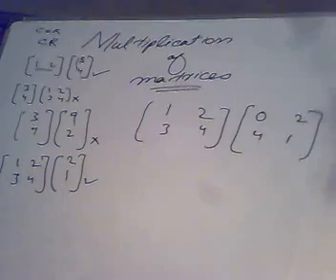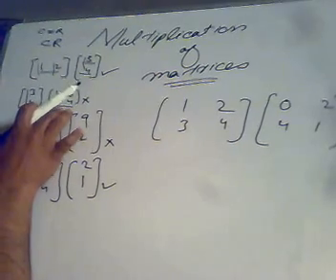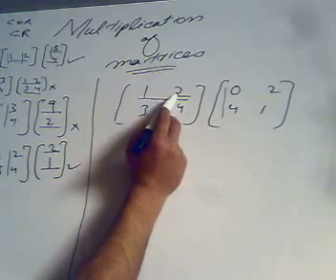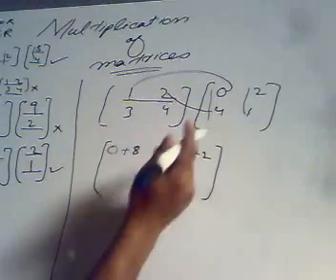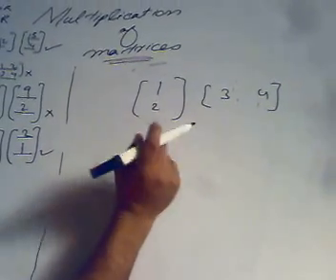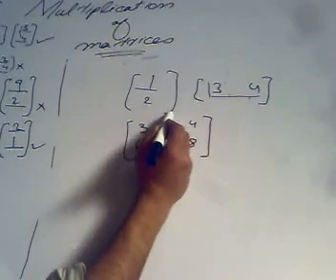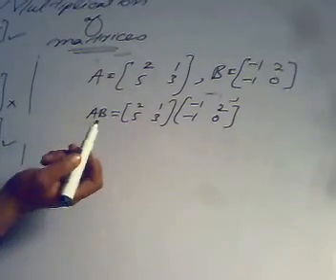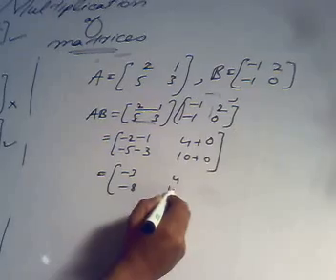matrices(multiplication ) lecture1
These lectures are basically made for the Pakistani students studying under the Abbottabad board yet all the math learners can take benefit from them. This is an effort to spread the knowledge. It is done under the banner of Noble Aim Coaching Academy Abbottabad (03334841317) and lectures are delivered by Mr. Naveed Ahmed (MS in Applied Math)
Lecture title: - Matrices (Multiplication of matrices)
Class: - 1st year, 9th